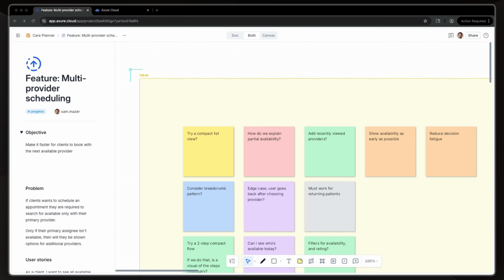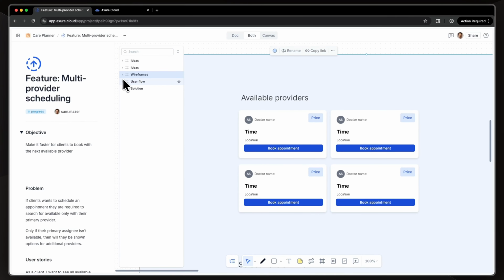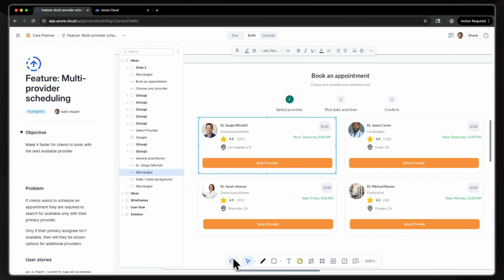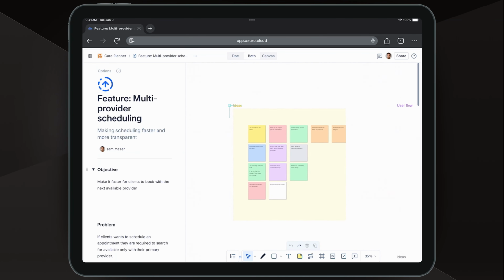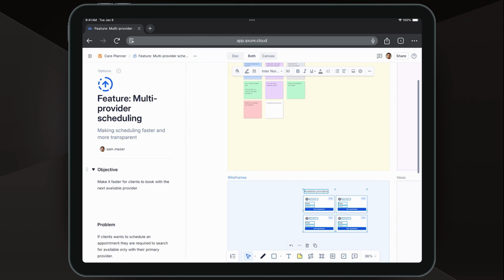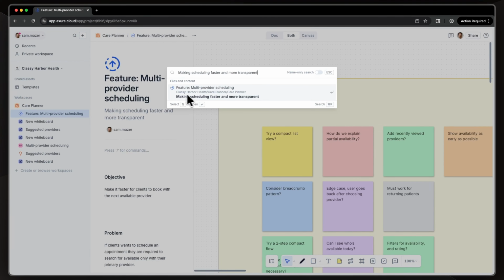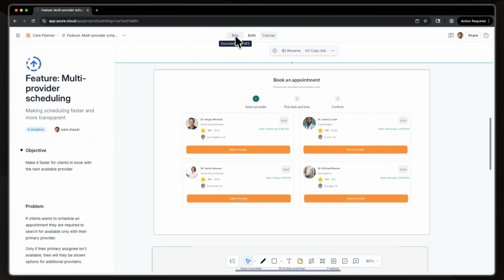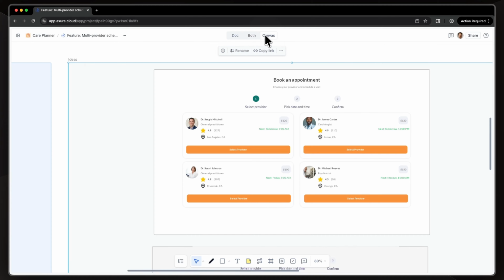Outline pane, improved iPad + tablet support, and subtitles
This release includes updates that make it easier to navigate whiteboards, work comfortably on tablets, and adds subtitles to documents